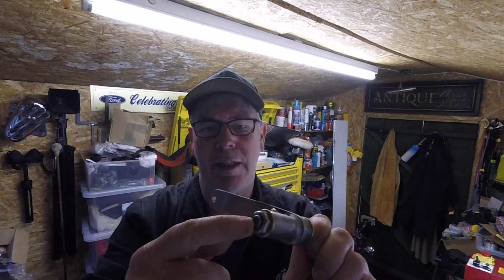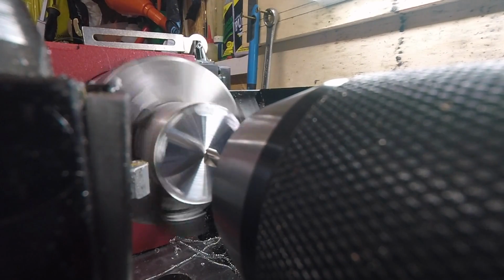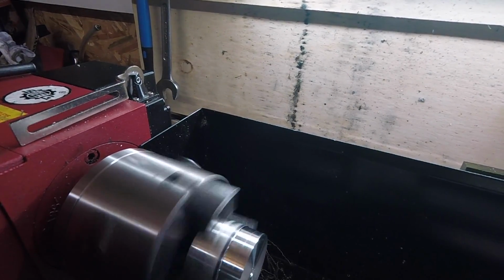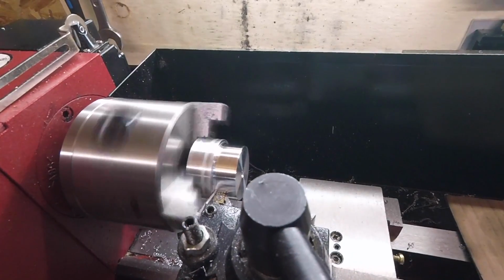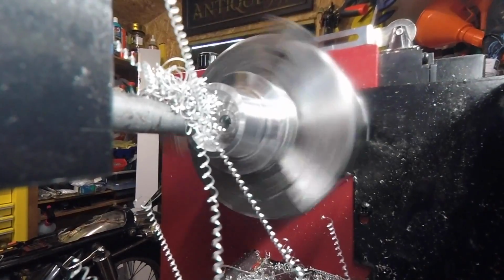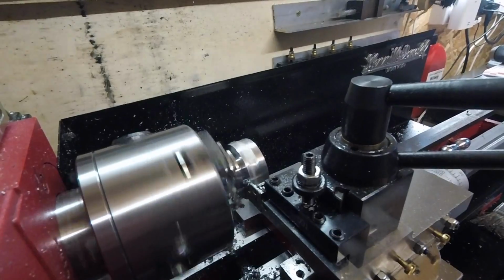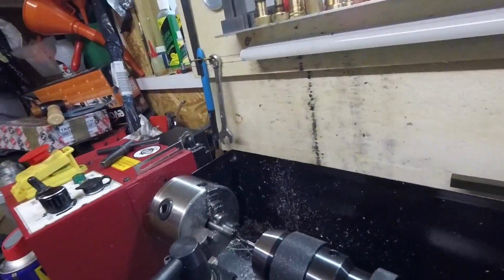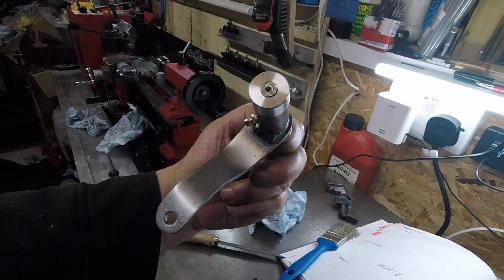Buggering about on the Chinese Mini Lathe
Just a small job on a boring Sunday afternoon (Boring...get it?)